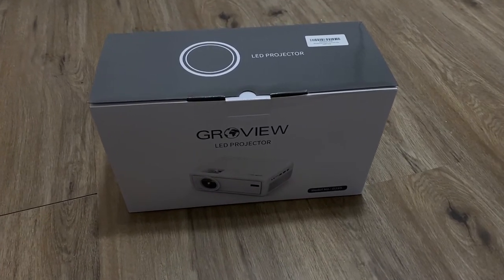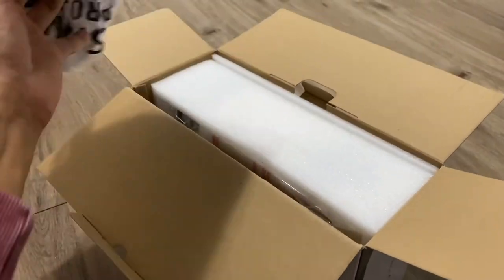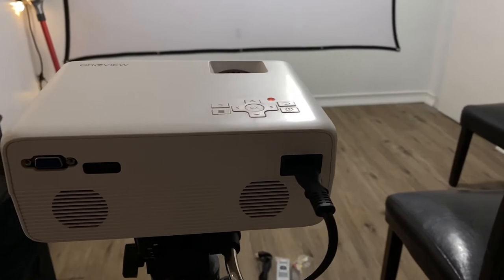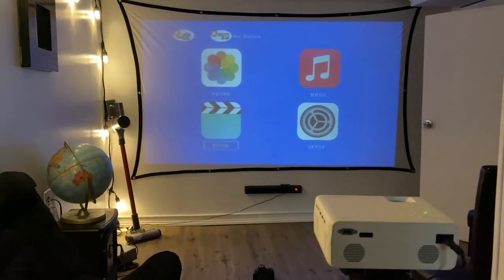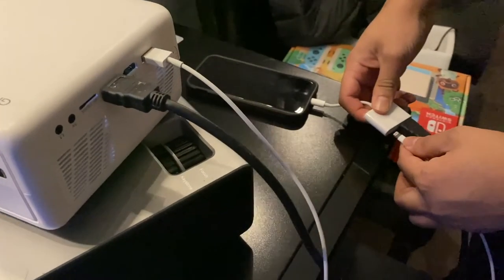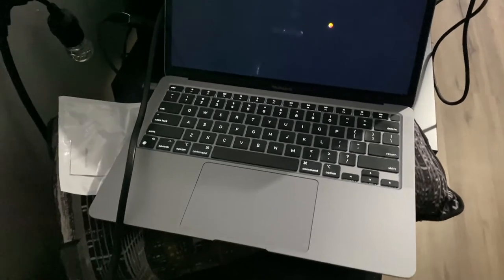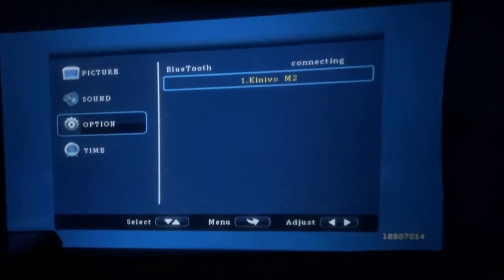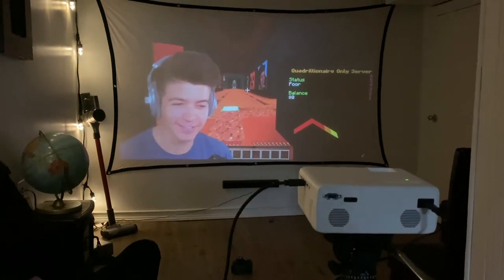Groview Projector With Screen - Unboxing and Review!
STHQ Social

▶️Thanks!